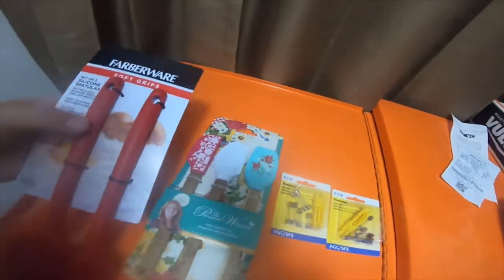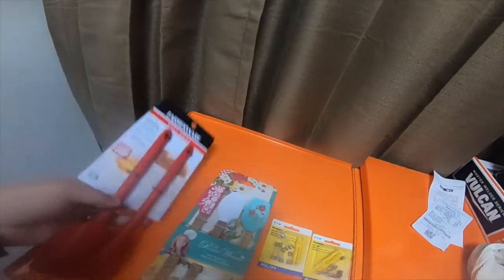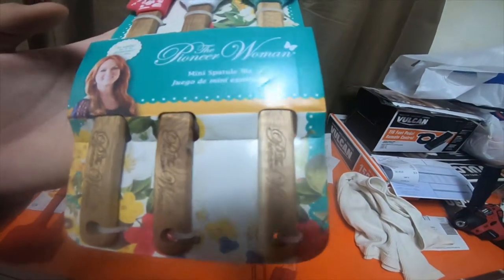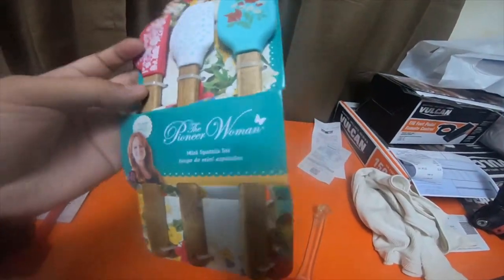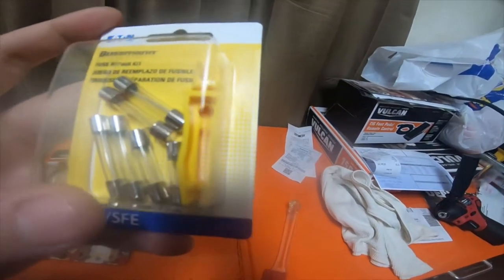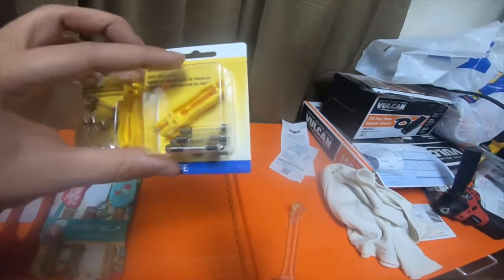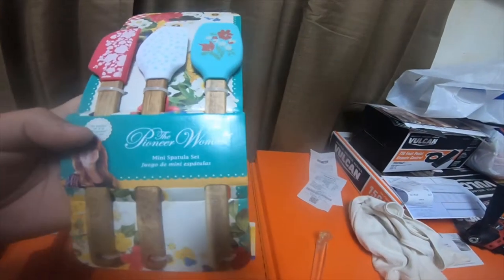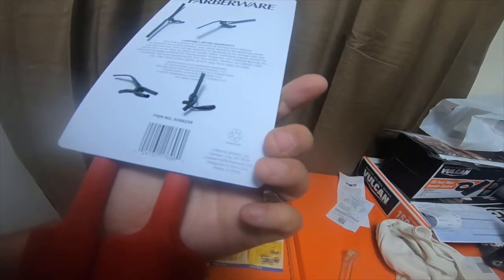House Hold Items N Electrical Tool Haul - (Walmart)